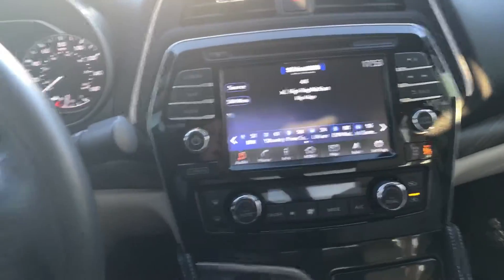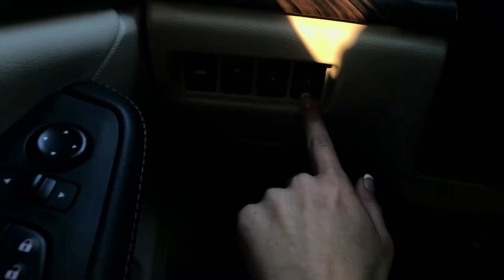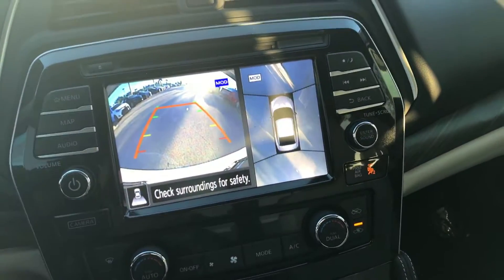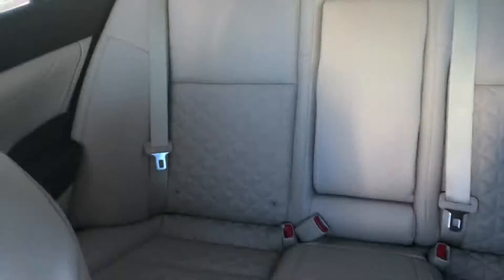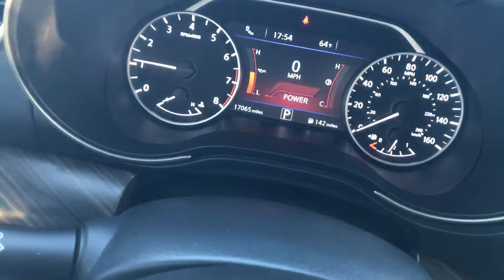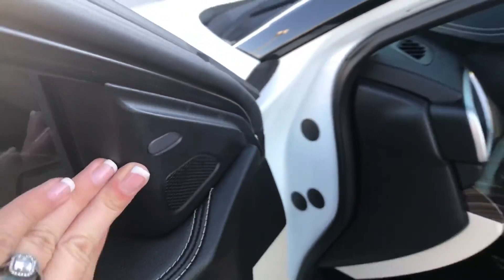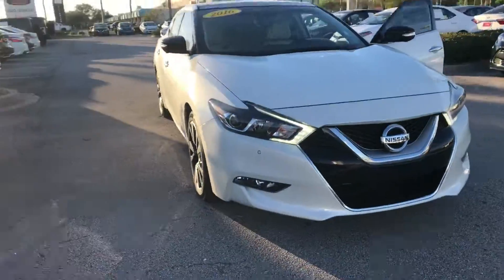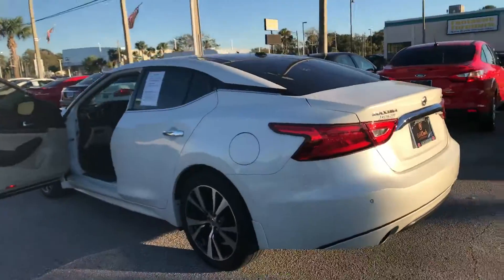October 29, 2017